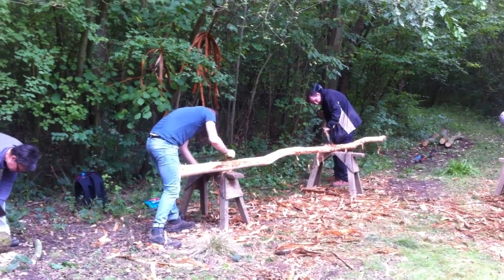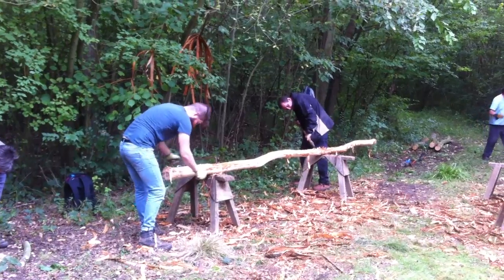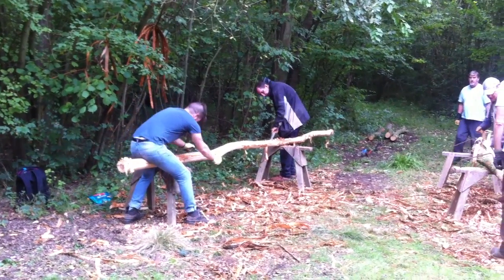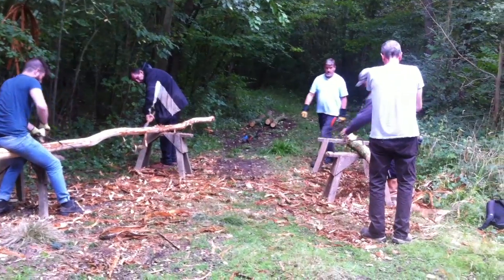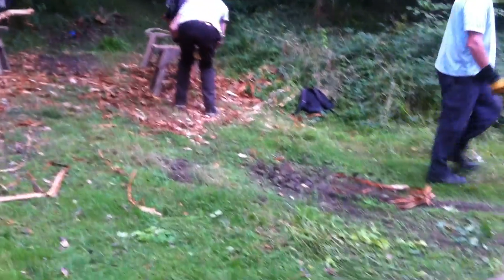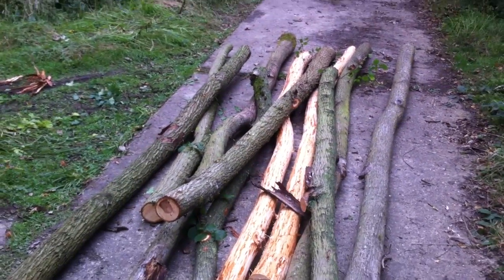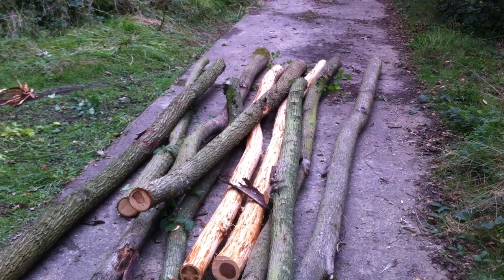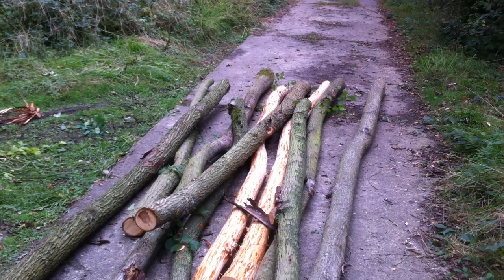Preparing Elm poles for the Roundwood Timber Framed Craft Room at Orchard Barn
The Orchard Barn Team are working out in the woods debarking Elm poles in preparation for Roundwood Timber Framing course with Rick Lewis. These poles will become roof rafters for our new craft room.